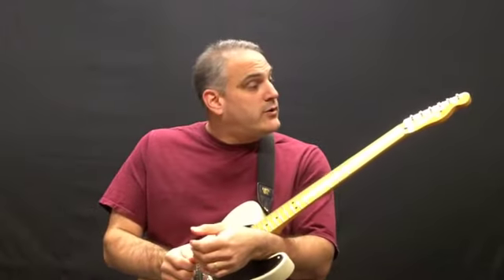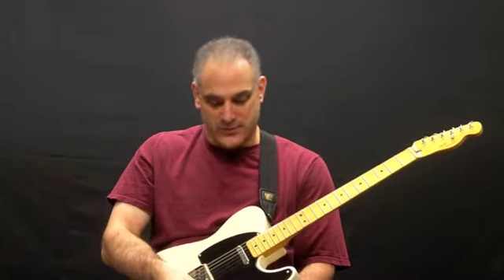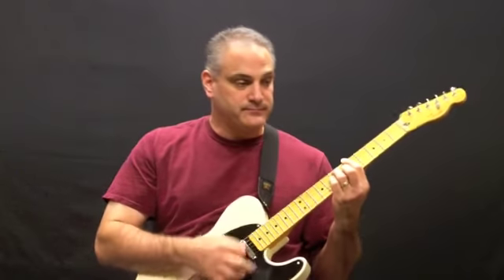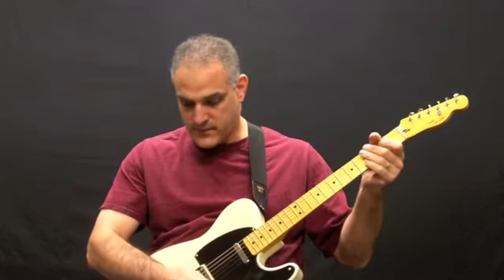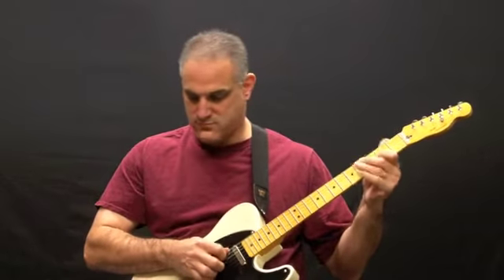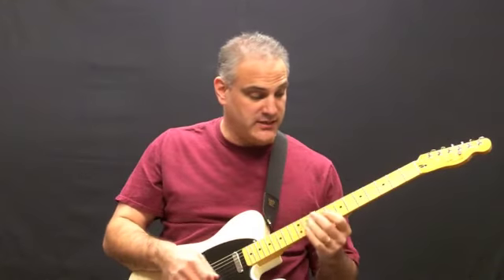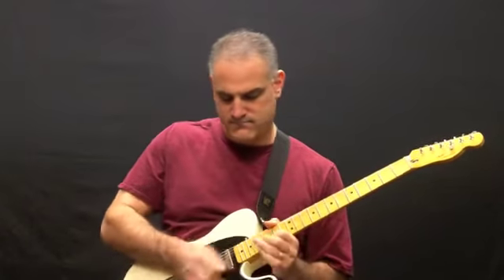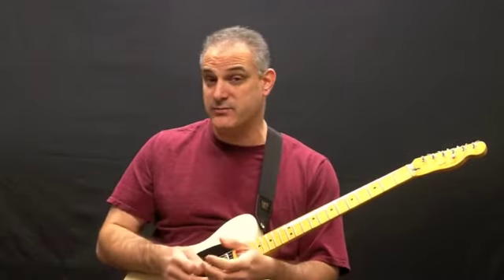Demo of my Squier Classic Vibe Telecaster